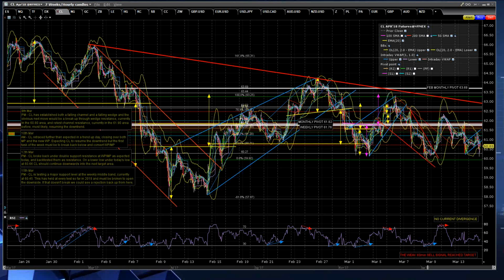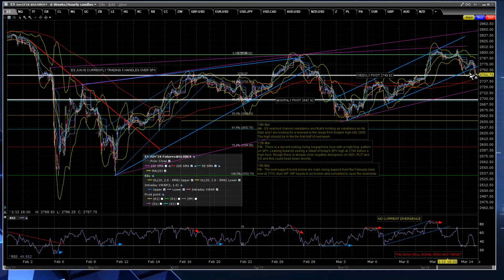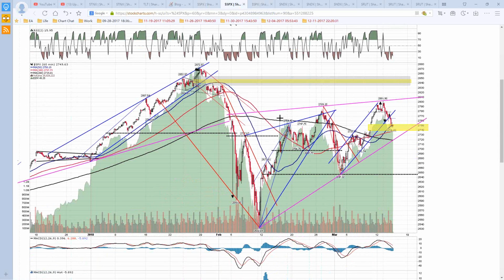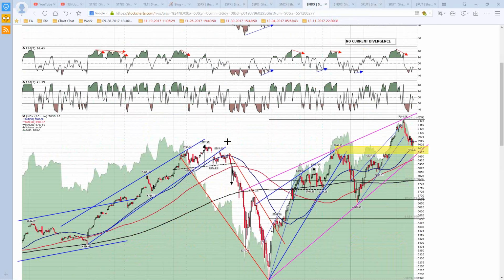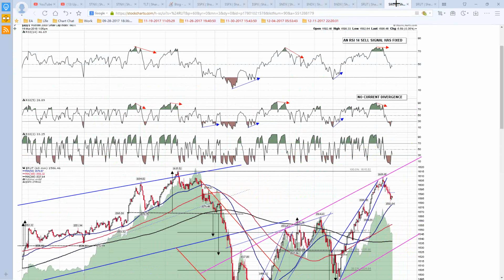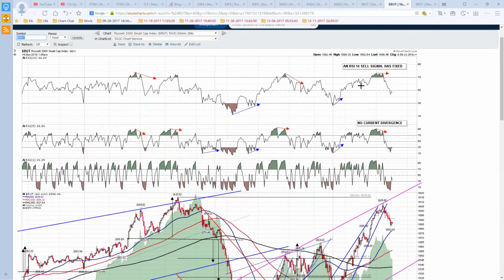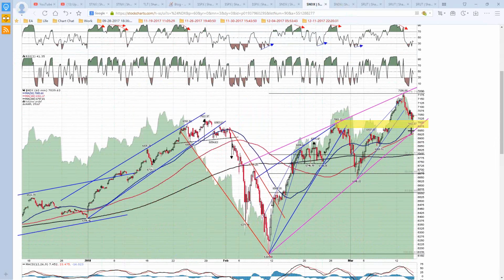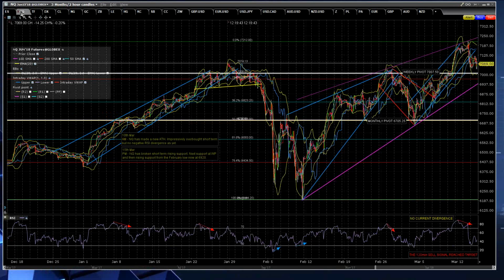Day Trading Strategies: Day Trading Strategies: Intraday Video Update from Jack, 3.14.2018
Watch this video for an intraday update from Jack for a technical analysis of the market on March 14, 2018.